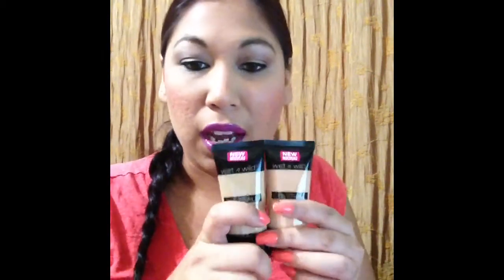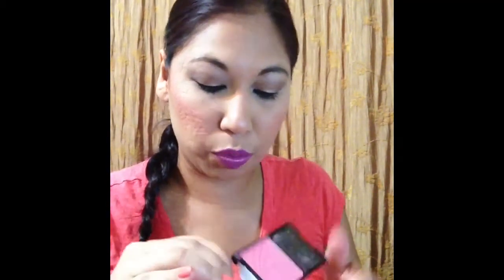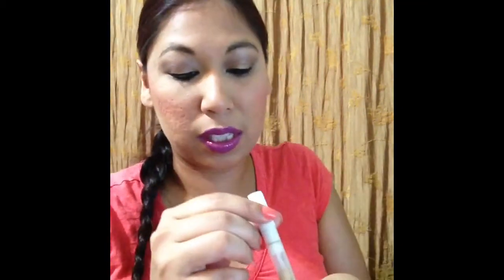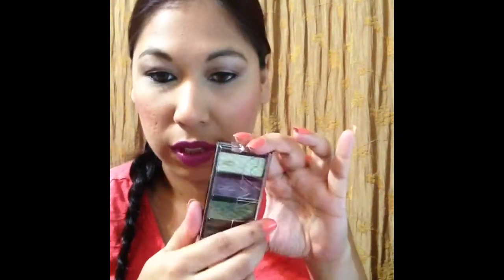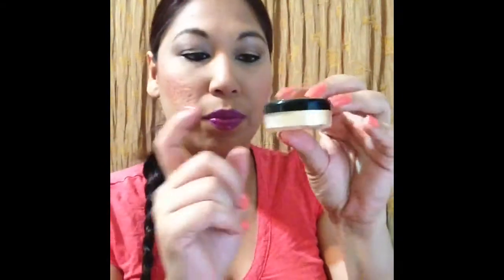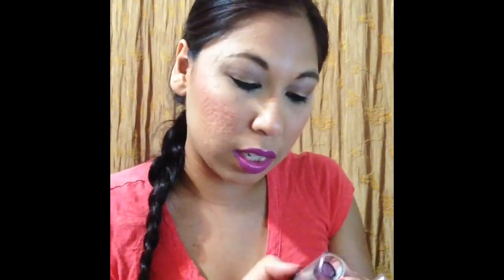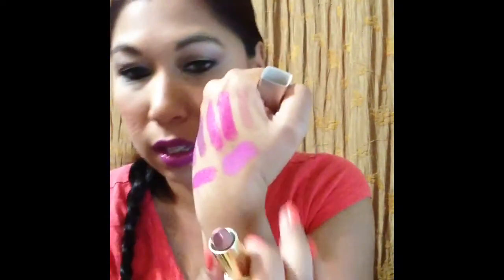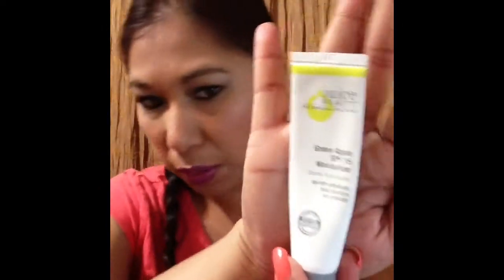Weekly Makeup Basket June 2-8 2013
Weekly Basket June 2-8 2013
This week's basket includes:
Wet n wild coverall cream foundation 819 medium 820 tan
Wet n wild coverall pressed powder 826 medium tan
Stila Sun bronzer in shade 02
Mac Modern manderin blush
Milani mineral powder blush in Mai tai
Wet n wild heather silk blush
City color cosmetics timeless beauty palette
Clinique blush in Iced Lotus
City color cosmetics baked blush in Rose
Benefit Watts up
Stila coconut kiss lip and cheek stain
elf zip zapping concealer in medium
Clinique eyeshadow and blush palette
Wet n wild shimmer the night away
Wet n wild sparkle till morning
Nyc hd eyeshadow trio in West Vintage
NYC hd eyeshadow trio oh soho sweet
city color cosmetics retractable eyeliner in black
avon luxury liner in black
rimmel scandaleyes waterproof in nude
elf liquid liner in black
elf mascara primer
elf 3 in 1 mascara in black
Kleancolor baby got waterpoof in black
covergirl flamed out water resistant mascara
Jordana fabubrow pencil in medium
City color cosmetics eyeshadow primer
Jordana undercover concealer in soft beige
Ben Nye banana powder
Jordana superstar lip pencil
Mac boldly bare lip pencil
Jordana sweet n smooth in juicy raspberry
La girl color balm in Toyoko orange
Pretty smile shea butter lip balm
Fresh Sugar rose lip balm
Arista raspberry punch lipstick
La colors matte amethyst lipstick
Arista Matte sensation lipstick
Maybelline vivids in: Hot plum, Fuchsia flash, Pink pop lipsticks
Milani bare there lipstick
Milani 3d glitzy lip gloss
City color cosmetics champagne ilpgloss
Babyish wipes
Almay toner
Clean and Clear shine control moisturizer
Juice beauty green apple spf 15
Juice beauty hydrating mist
Avon anew rejuvenating 24 hour eye cream
Loreal Paris studio secrets face primer
Living source pomegranate mattifying facial cream
Homemade eye oil
Ecclos rejuvenate serum
Studio 35 Beauty Alpha Hydroxy Acid